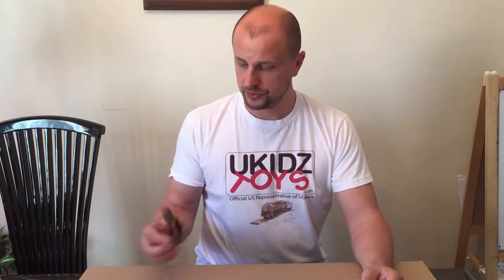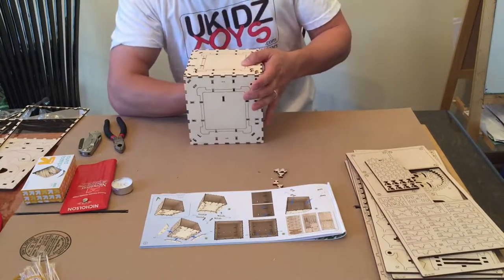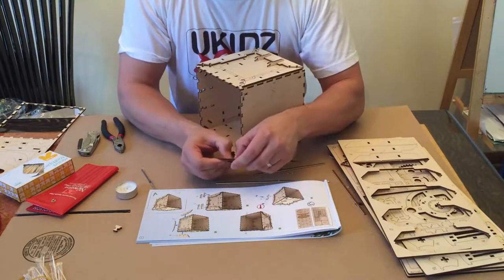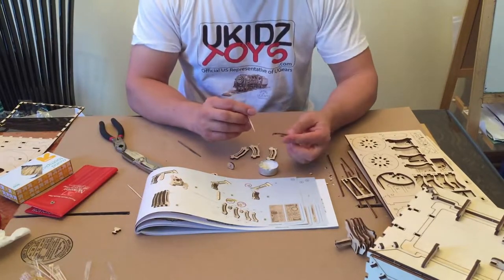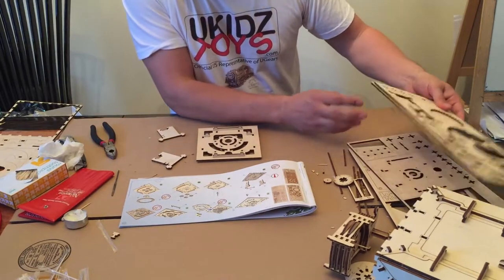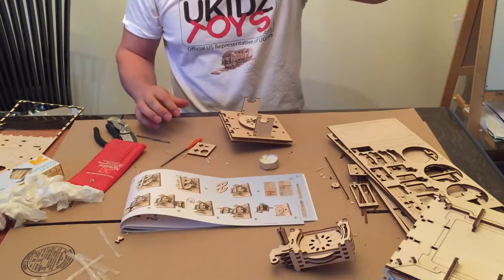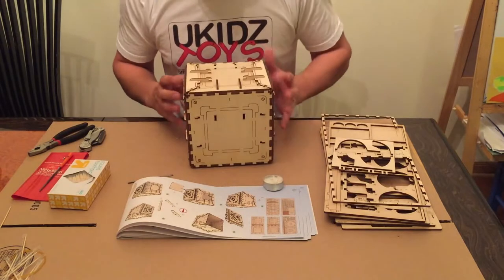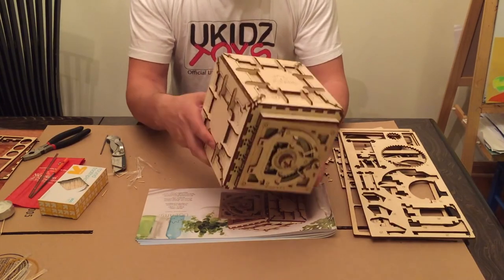Ugears Safe - Assembly Video | STEM Learning Puzzle Lock Educational Kit | Proposal Puzzle Box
Self-assembly Wooden Puzzles Box DIY Kit: No glue required

Size models in finished form: 7.7*7.3*6.9 IN (19.6*18.5*176 CM)
Package size: 14.6*5.5*1.6 IN (37*14*4 CM)
Inside space of the safe: The “W*H*D” 6.1*5.5*4.1 IN (15.5*14*10.5 CM)
Number of components: 179
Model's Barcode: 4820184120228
Model's Weight: 1327 Gms
Estimated time for assembly: 6-7 hours

Considering safe-cracking as a profession? This might be just where you should start.

Build your own safe with a personal lock combination, store your most precious items in the safe (jewellery or candy, your choice), and then promptly forget your combination! Follow the handy steps in the instructions to master the mix of slow knob twists and careful listening to tumbler movements that will open the lock. Will you retrieve your items, or will you have to hire a locksmith? Try it and see.
Rules of the safe opening:

At first you should renew code lock: twist the knob safe counter clockwise (left) to one-two turns. You can now dial the code:
1 - Scroll the knob counter clockwise (left) to the first digit from 1 to 9. Stay on it.
2 - Now turn the knob clockwise (right) to the number zero. After passing zero continue to twist the handle to the right to the second code digits from 1 to 9. Stay on it.
3- Again turn the knob counter clockwise (left) to the third digit.

If the combination is correct, your safe clicks and opens itself on the third digit.

(Briefly rules: twist left to the first digit, then right to the second zero digit and then left of the third digit).

To re-close the safe - close the door, scroll the knob counter clockwise (left) - the lock closes itself.

How to create a custom lock combination for the model Safe?
Let’s suppose you would like to put the code 321:
(Technically number C - can be only 1, 2, 6 or 7)
P1, P2, P3 - plugs in the discs
Formula:
P3 - P2 = B - A + 8 (mod 10)
P1 = P2 + B – C (mod 10)

where A, B and C are the digits of the wanted code.

Safe’s code formula for 321 code:
P3 - P2 = 2 - 3 + 8
P1 = P2 + 2 - 1
P3 - P2 = 7
P1 = P2 + 1

Just choose one with P2 and P3 being 0 to 9

In this case you should use matching method to find the correct values. As you can see, this system of equations satisfy such values P1 = 1, P2 = 0, P3 = 7 (plugs in the discs)